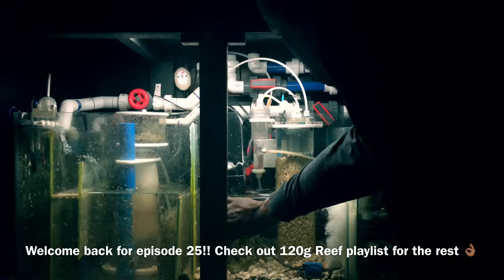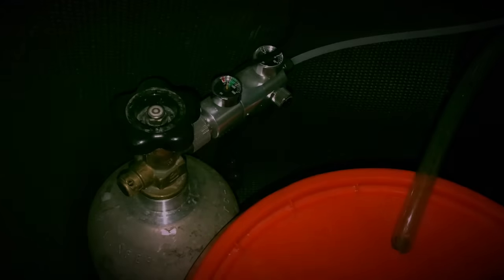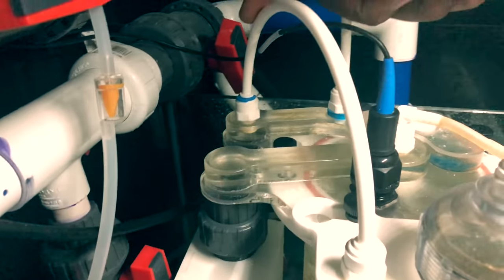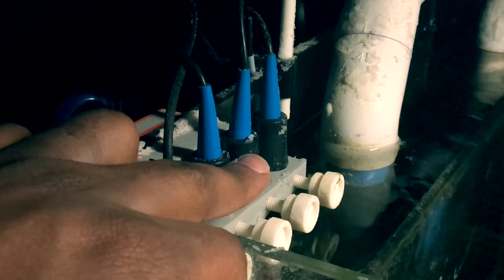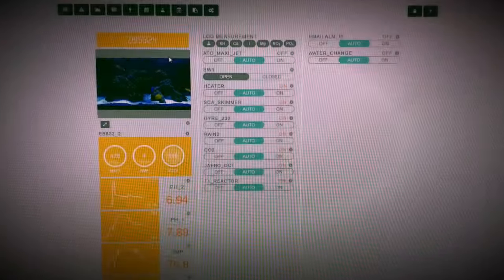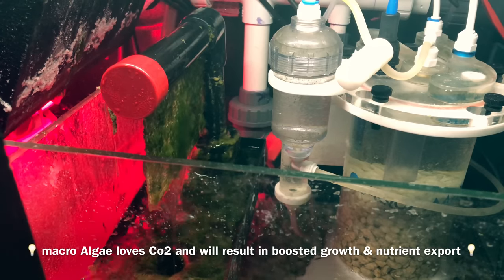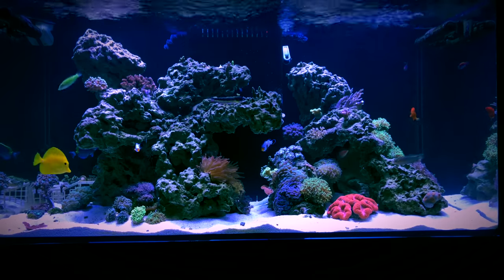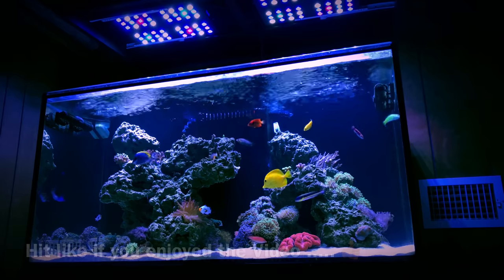SCA 120 Gallon Reef | Ep.25 | Aquamaxx T1 Calcium Reactor - Apex - Dosing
** Aquamaxx T1 Calcium Reactor Setup **

Equipment for my Tank

** Water Flow **
Maxspect Gyre 230

** Lighting **
Ocean Revive T247 Led Lights

** Filtration **
SCA 302 Protein Skimmer
Finnex 300w Heater w/digital Display
Deep Water Quattro Reactor
Jebao DC 12000 return pump
JBJ ATO w/ Toms Aqualifter pump

** Water Clarity items **
Lees Wooden Air Diffuser
Air Pump
Filter Floss Sheet